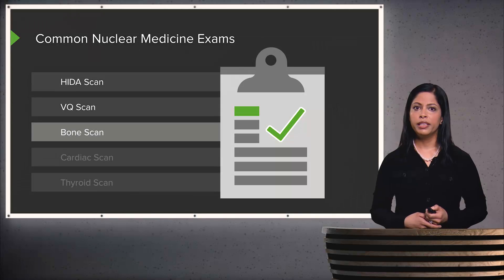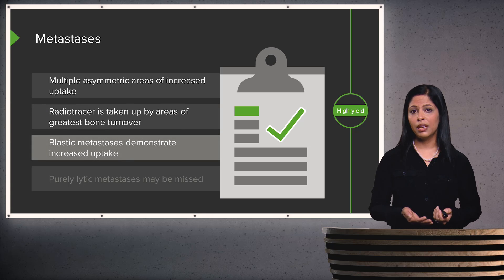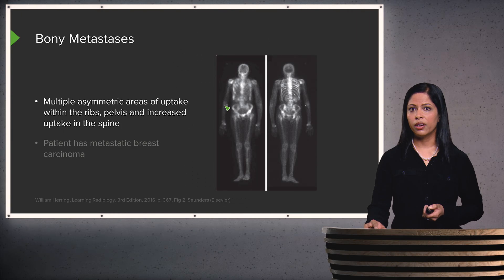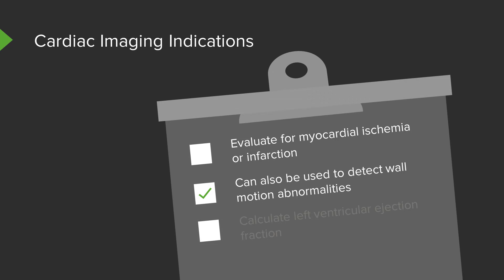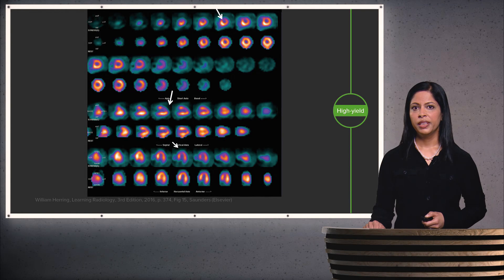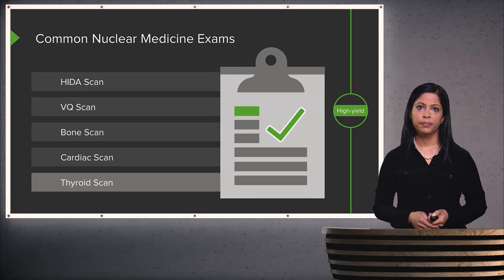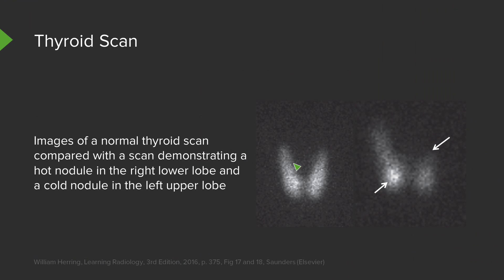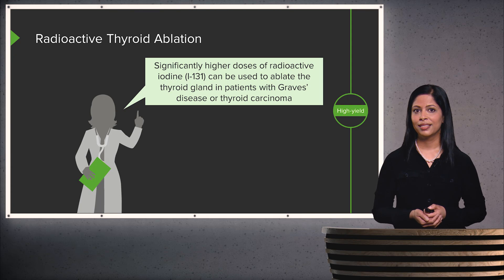Bone scan exam